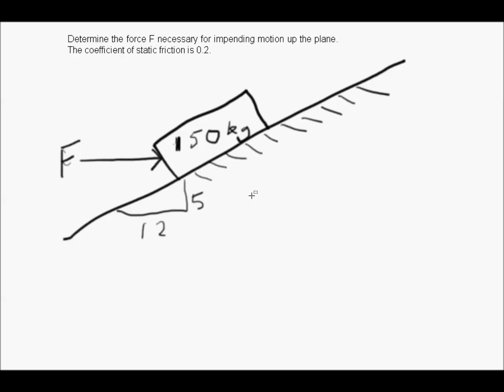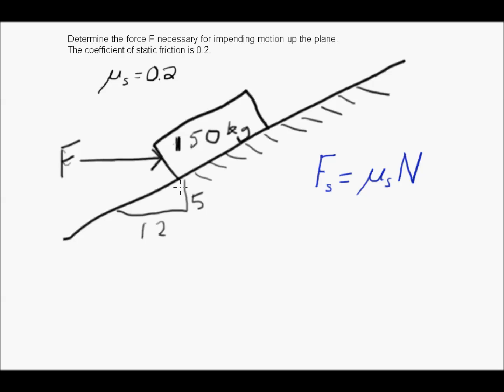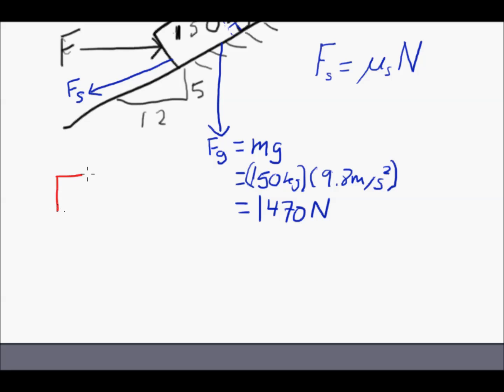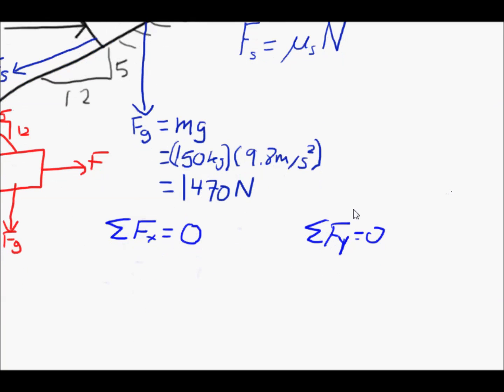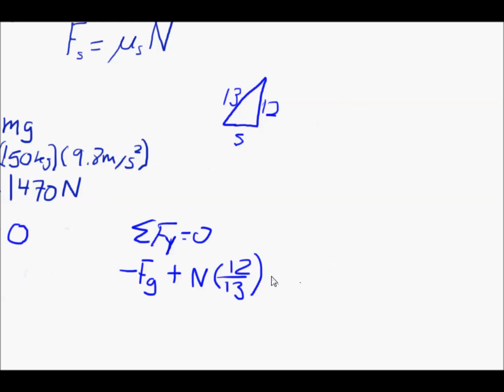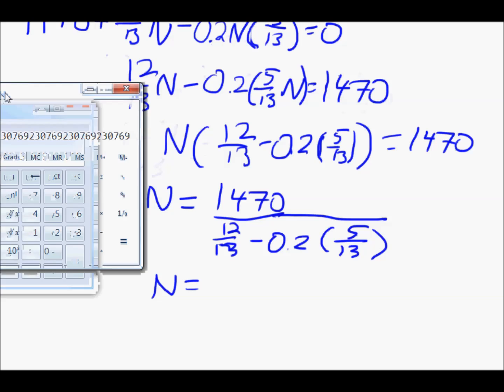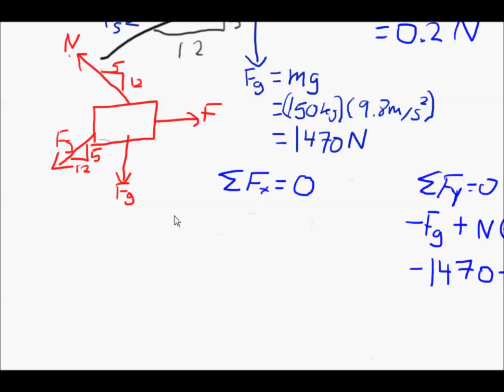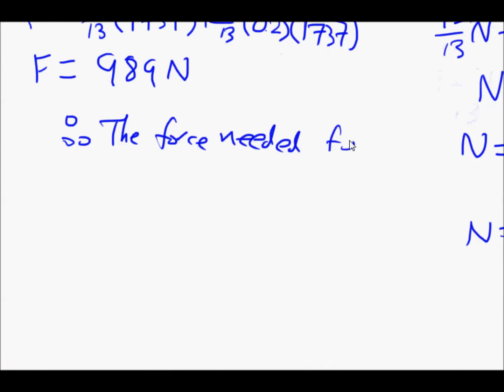Static Friction - Find force for impending motion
Determine the force necessary for impending motion up the plane.